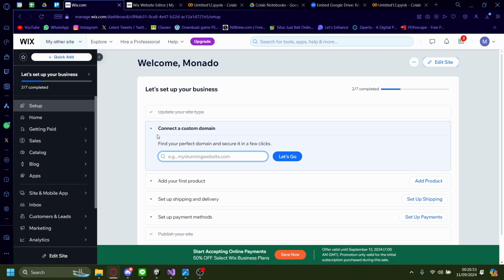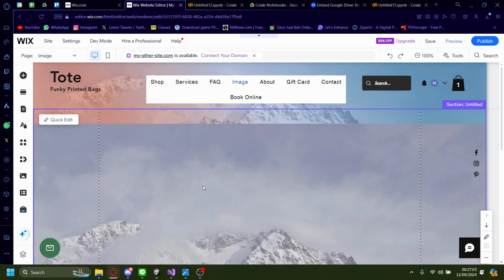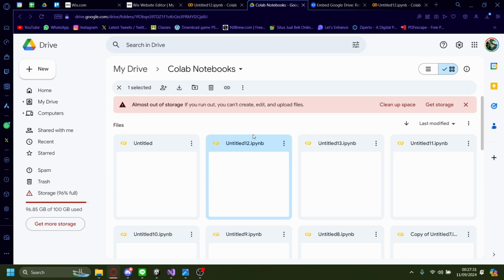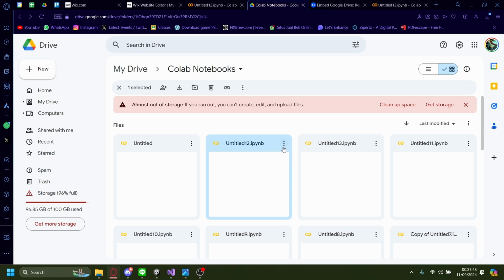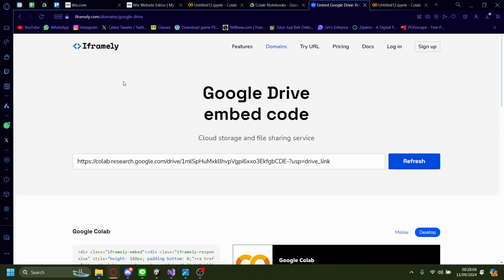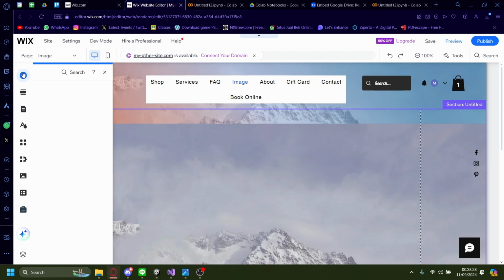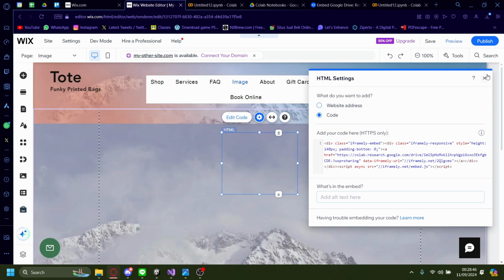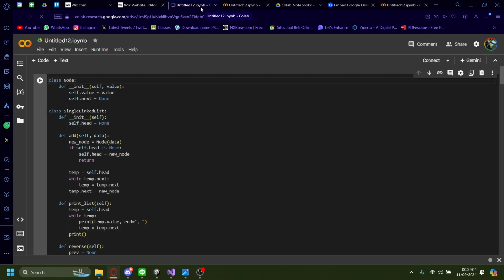How To Add Jupyter Notebook to Wix [Quick Guide]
In this quick guide, we'll show you how to include a Jupyter Notebook on your Wix website. Learn how to use embedding tools or external services to integrate your Jupyter Notebook content into your Wix site, allowing visitors to view or interact with your notebooks directly. This tutorial will help you showcase your data analyses or coding projects seamlessly on your Wix website.